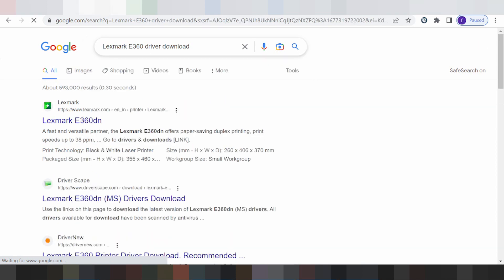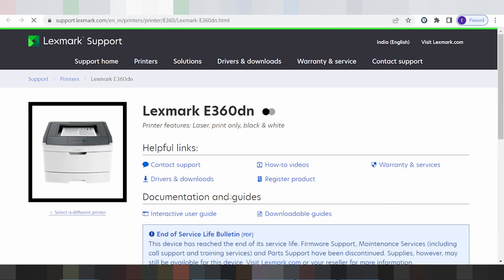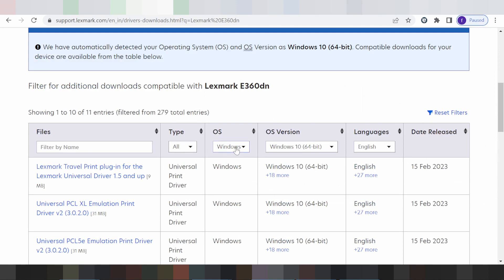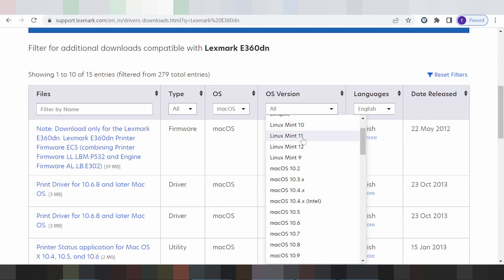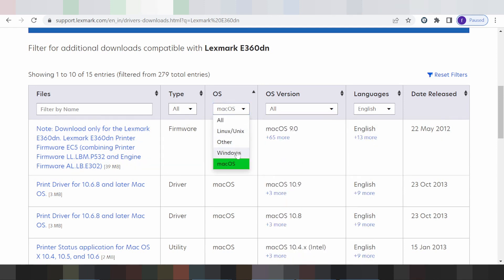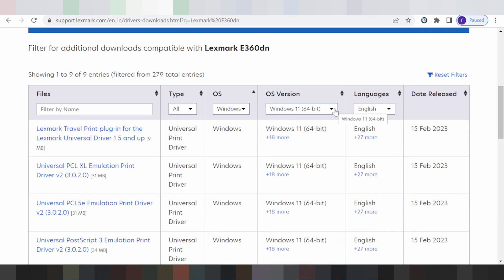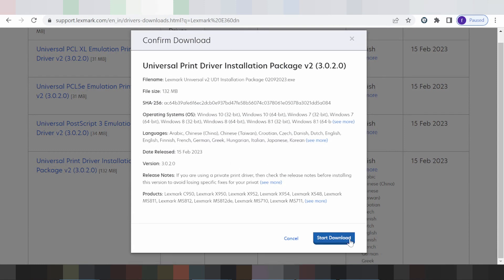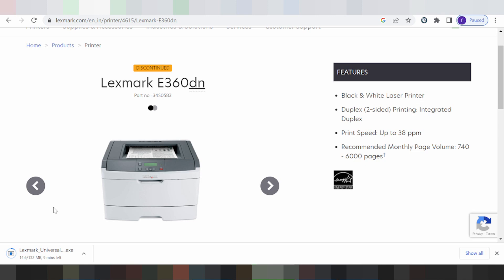Lexmark E360 Driver Download and Setup Windows 11 Windows 10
the here link download for Lexmark E360
you'r paste model print Lexmark E360